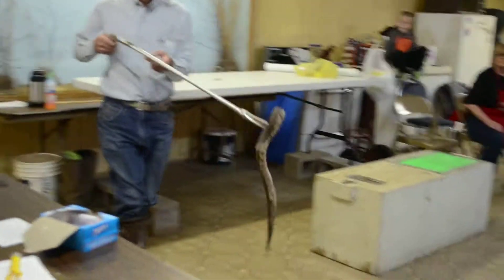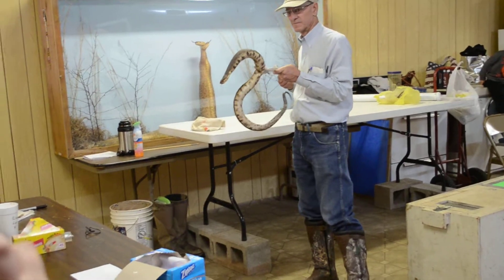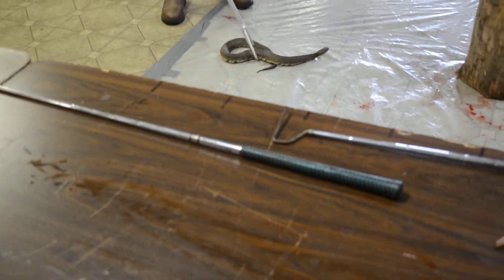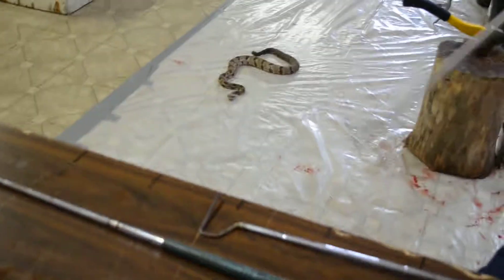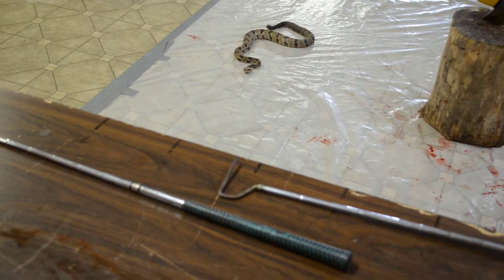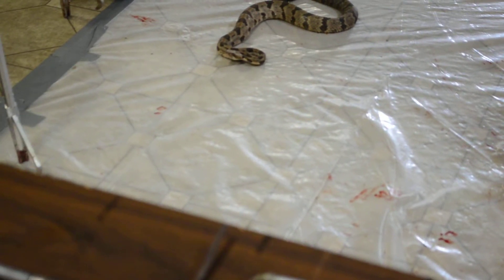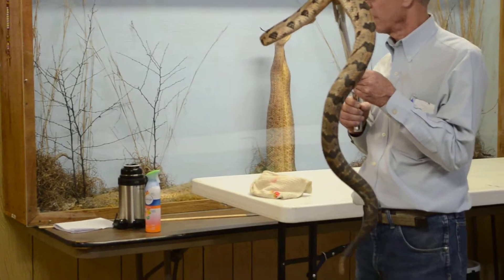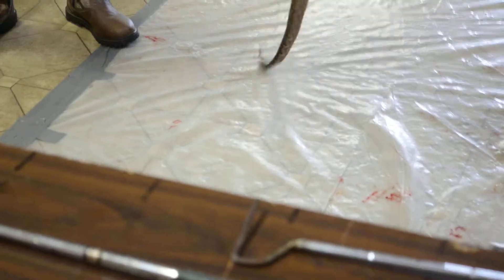Water Moccasin or Cottonmouth snake (Apr. 16, 2016) No. 1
Water Moccasin or Cottonmouth snake at the Apache Rattlesnake Festival  located at 119 E Evans Ave, Apache, OK 73006.  This video was taken on April 16, 2016.